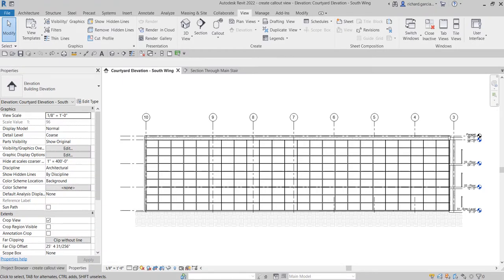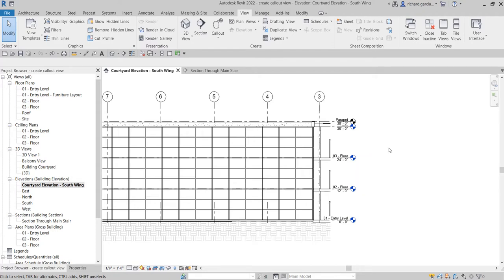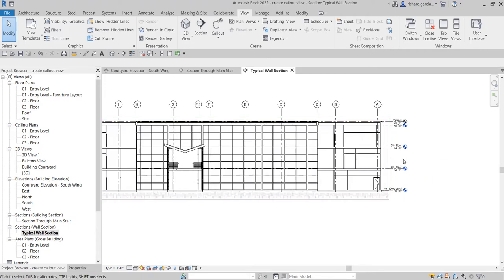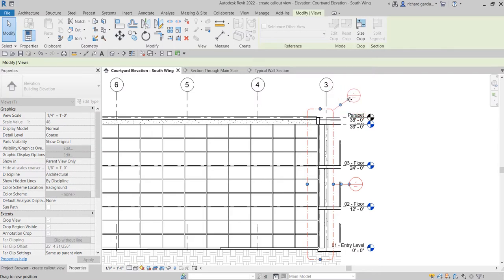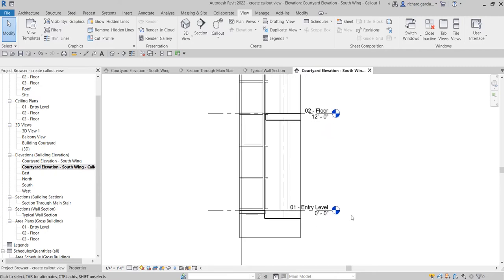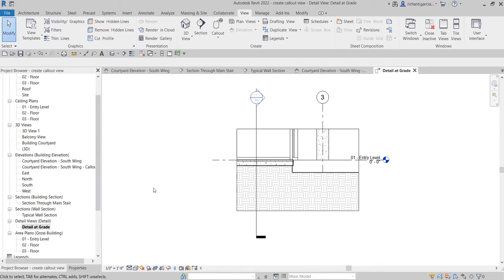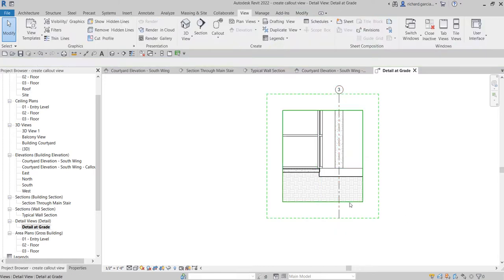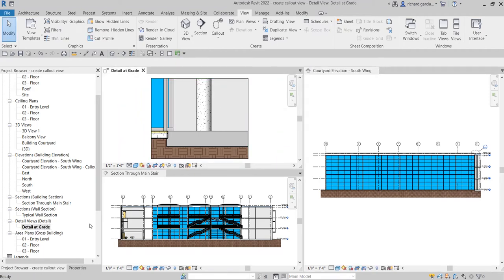REVIT 2022 ARCHITECTURE LESSON 31: CREATE CALLOUT VIEWS